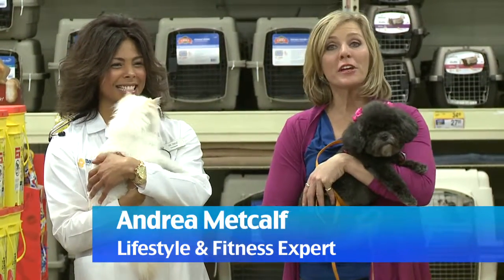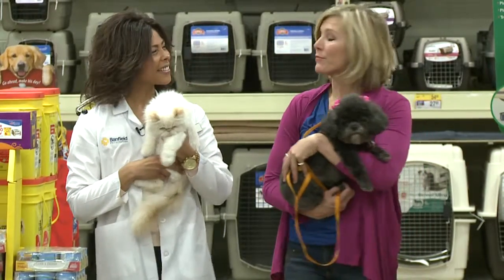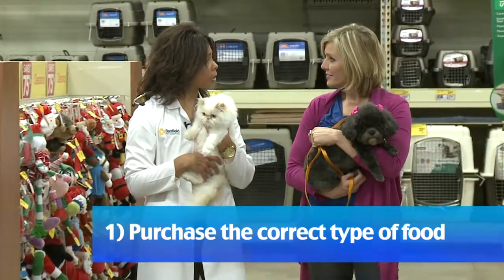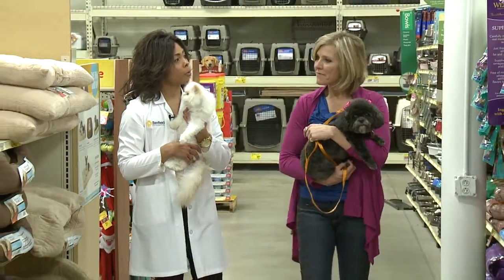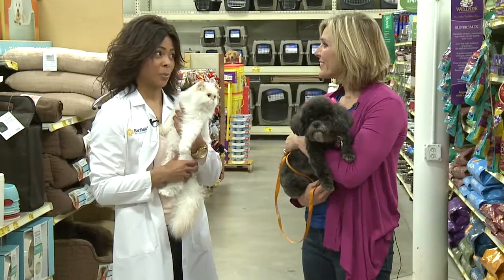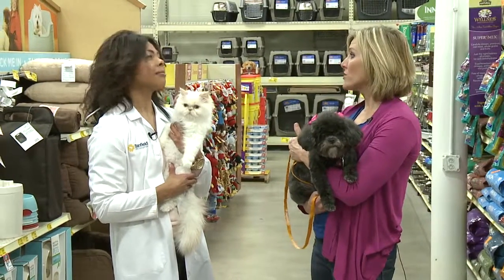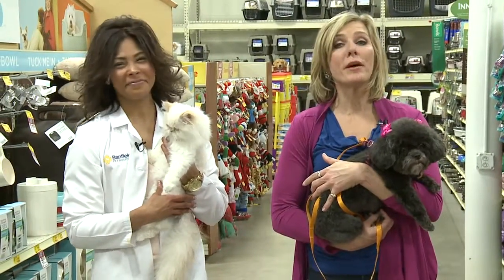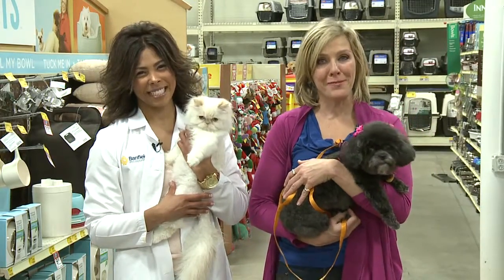Tips for Bringing Home A Puppy with Andrea Metcalf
Dr. Jessica Trice from Banfield Pet Hospitals gives some insight on what's important when bringing home a new puppy.

Andrea Metcalf is a best-selling author and healthy lifestyle spokesperson that inspires small changes for big results.

Follow Andrea's tips on twitter @andreametcalf, Instagram @andreametcalf and FB @andreametcalfhealth.